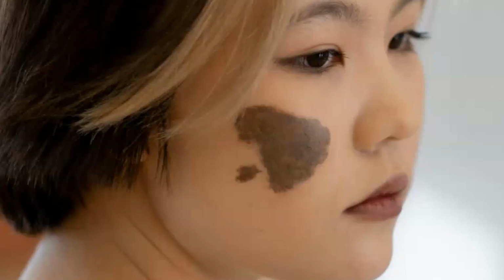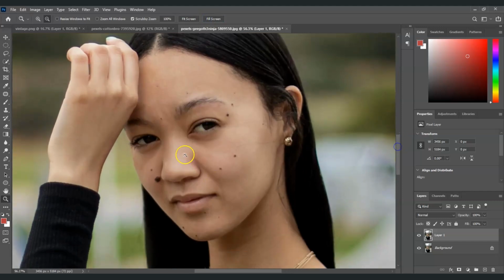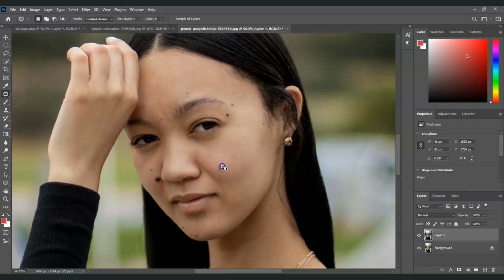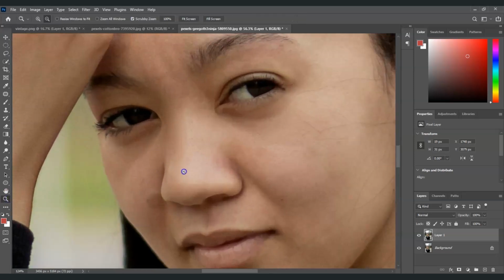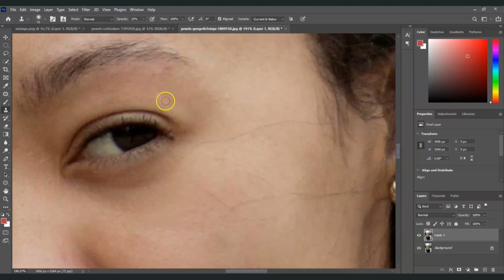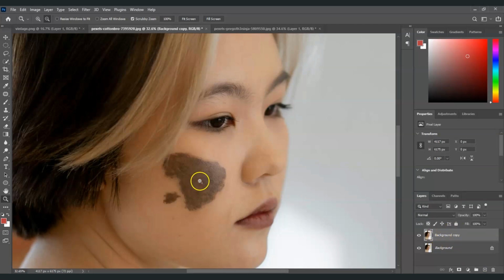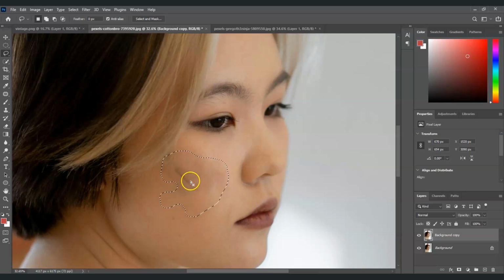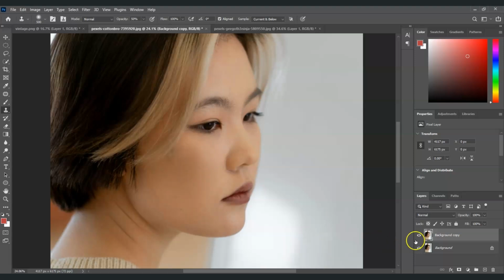How to Remove Moles and birthmarks in Photoshop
In this Photoshop tutorial, you'll learn step-by-step how to easily remove moles, birthmarks, and other skin imperfections from portraits and images.

 Introduction (00:00)
Removing moles with Patch Tool and Clone Stamp Tool (00:52)
Removing birthmarks with Fill Tool and Clone Stamp Tool (04:50)
Conclusion (07:43)

 We'll cover professional retouching techniques like using the spot healing brush, patch tool, clone stamp, and frequency separation to seamlessly edit out unwanted marks. Whether you need to retouch your own photos or edit images for clients, this guide will show you how to naturally remove blemishes while maintaining beautiful skin texture. By the end, you'll be an expert at cleanly removing moles, birthmarks, acne scars and more in Photoshop for flawless portrait retouching.